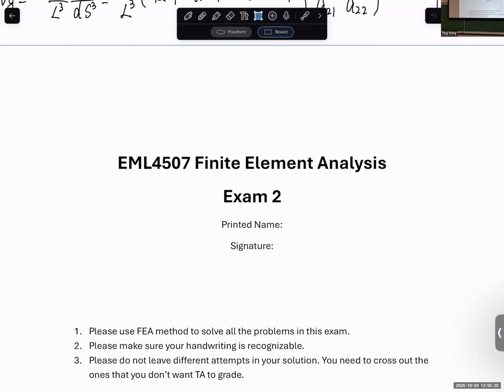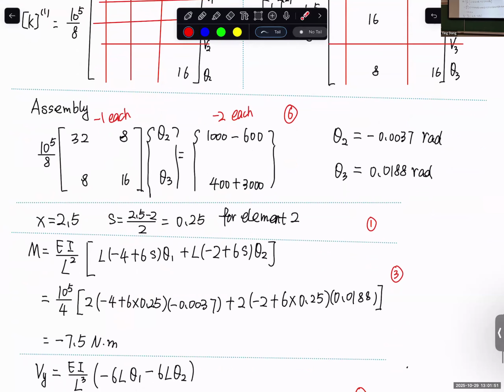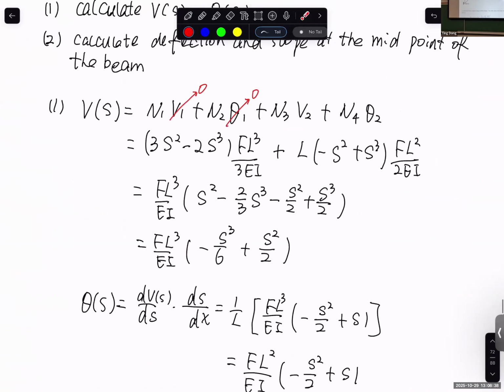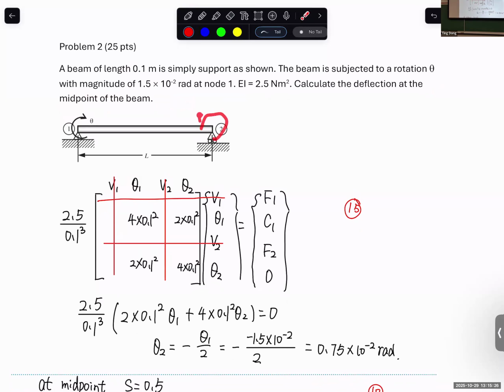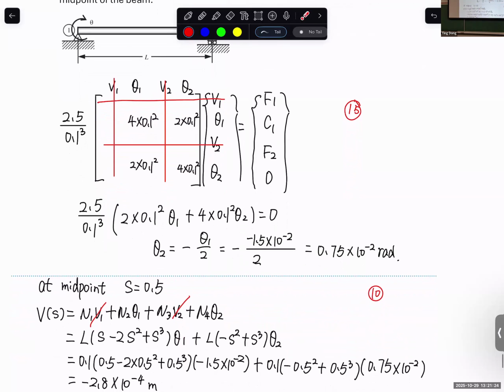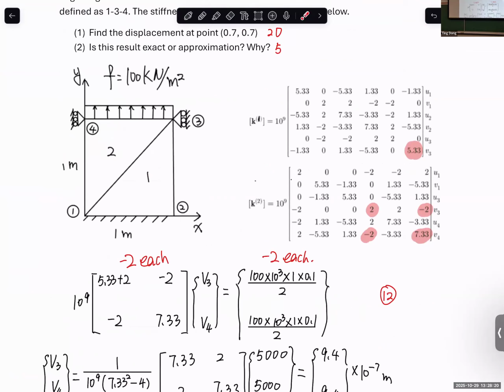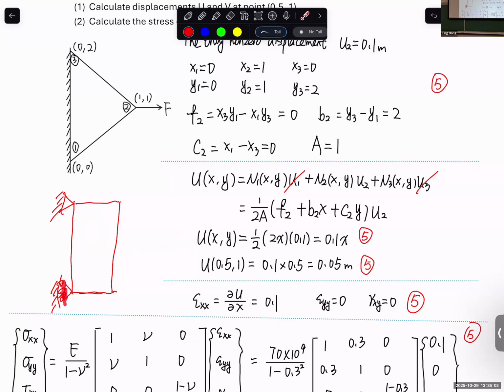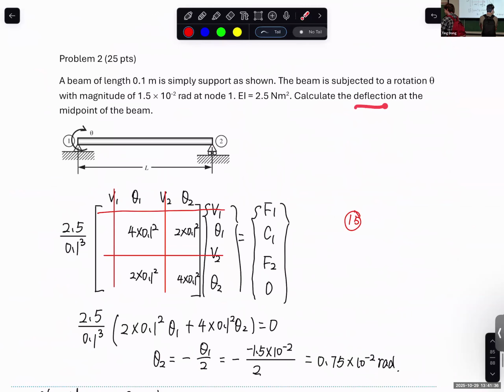Finite Element Analysis, Lecture 24, 2025 Fall